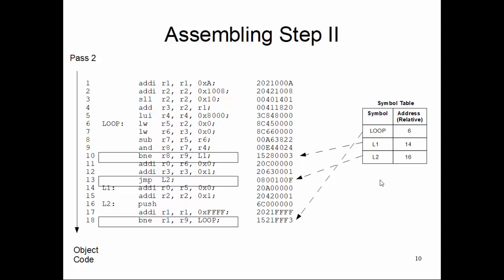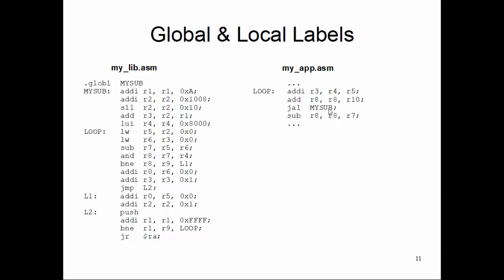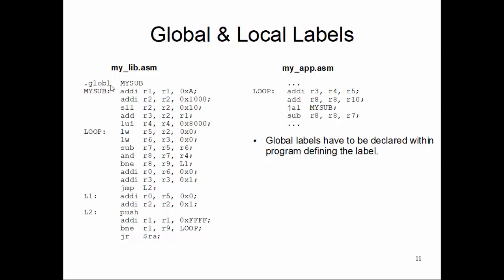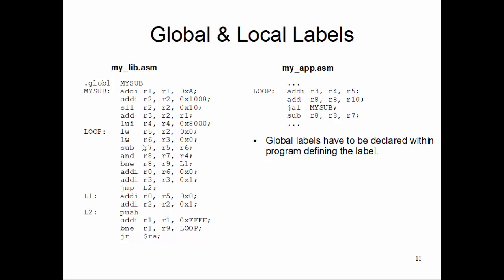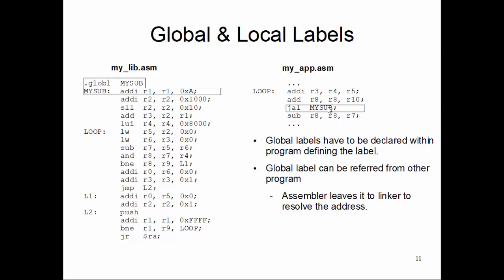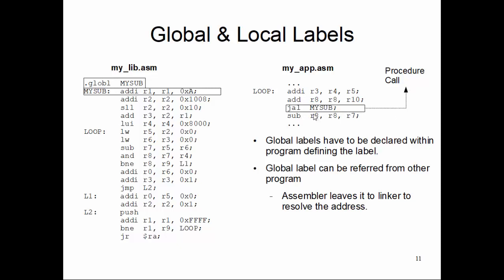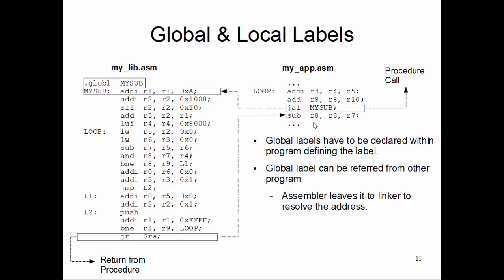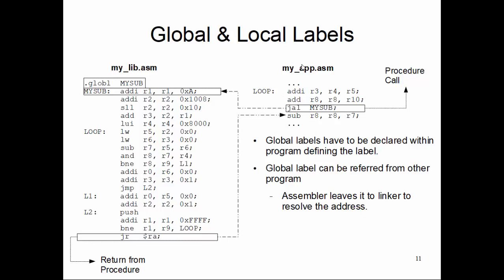CS47: Lecture 5, Part 3 (Global & Local Variables)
This video talks about concept of local and global variable.